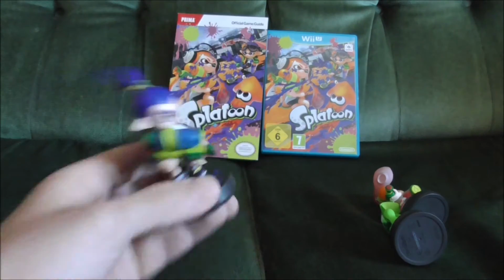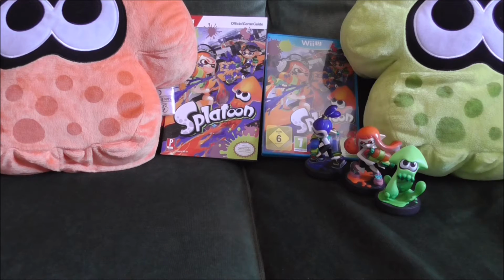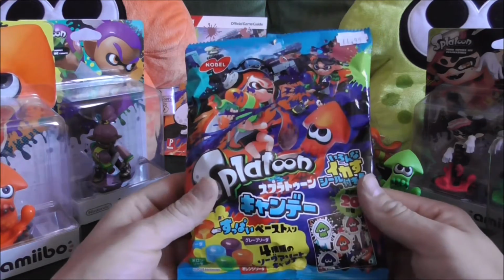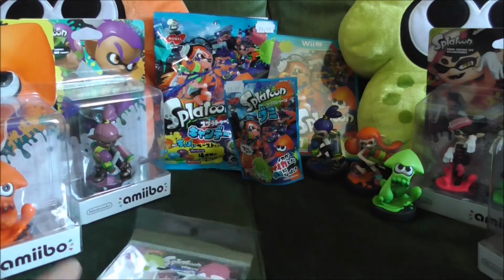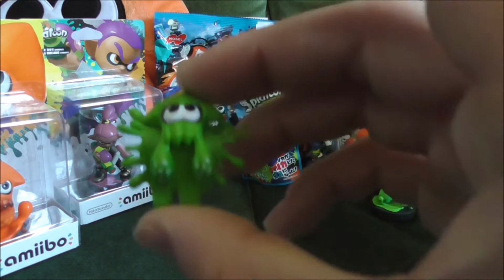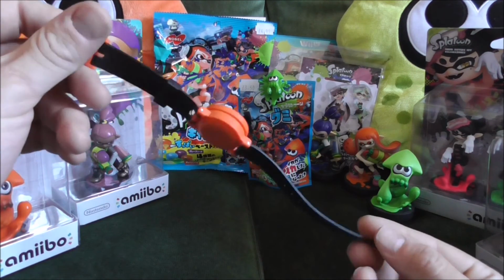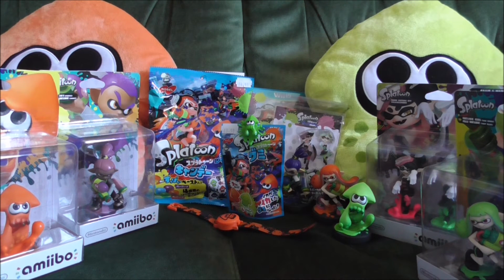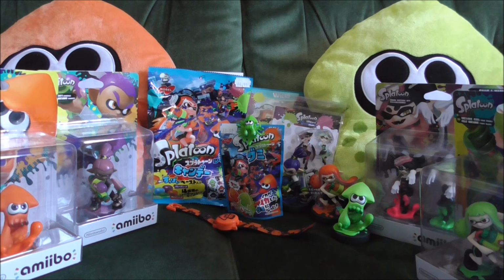Splatoon Haul: Plushies, Amiibo, Keyrings, Sweets and more Merchandise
In celebration of my Splatoon 2  video and Splatoon's 1 year anniversary I show off my haul of Merchandise and talk about the sheer amount of the stuff available overseas. The video includes Amiibo, plushies, Gashapon goodies and sweets!